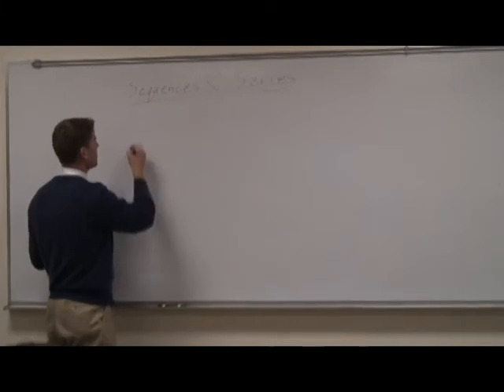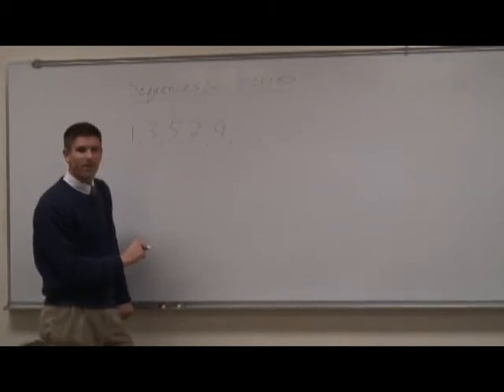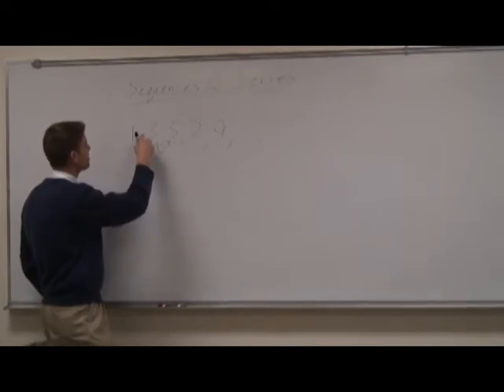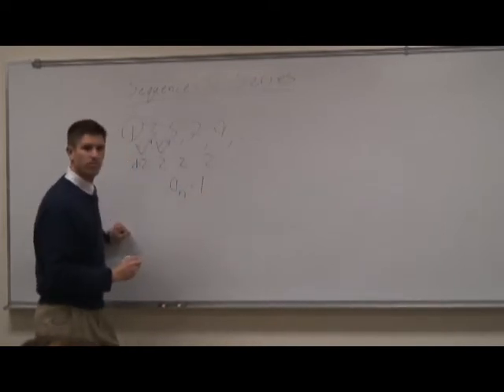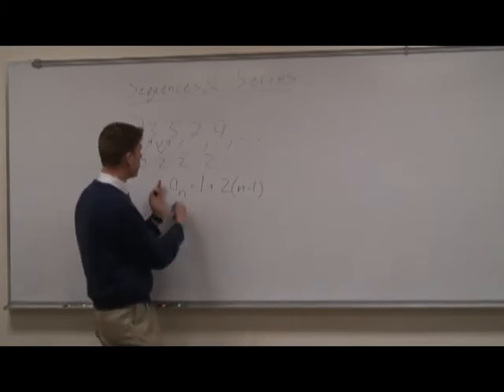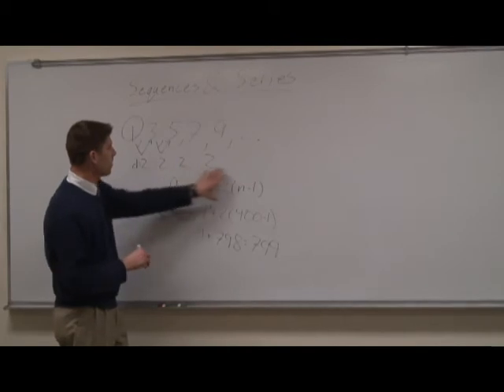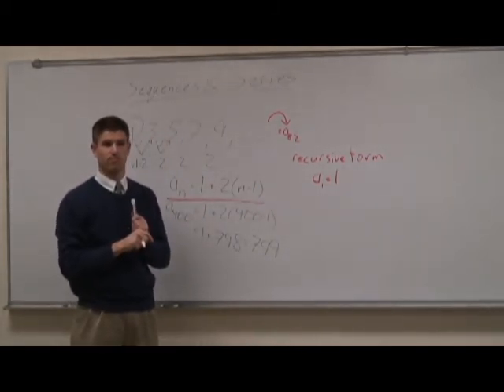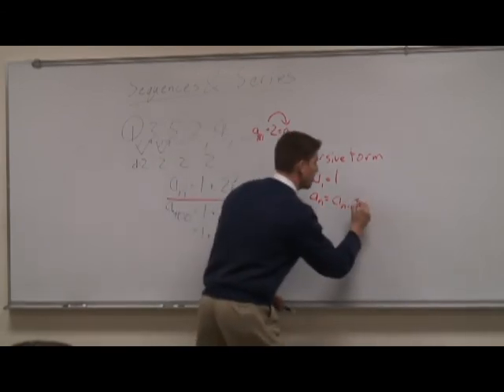Sequence - Arithmetic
We work out an arithmetic sequence.  We practice both closed form and recursive notation, and discuss how to calculate an arbitrary term.